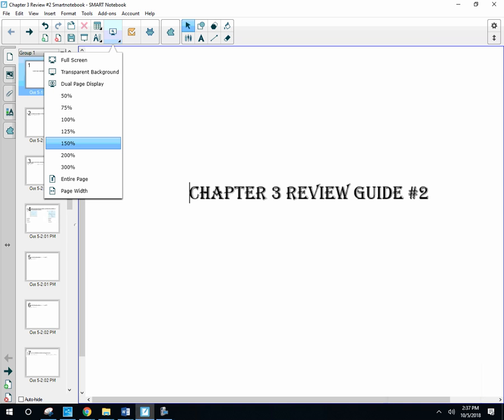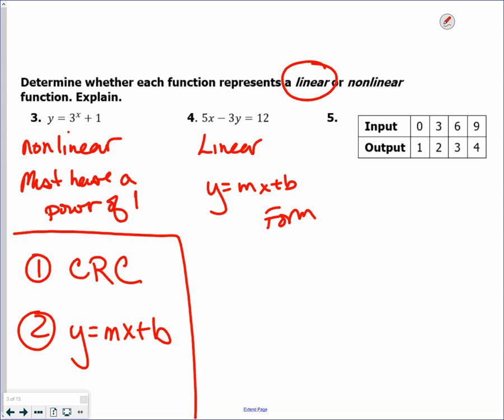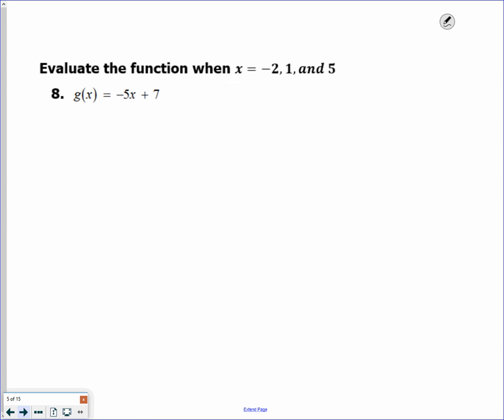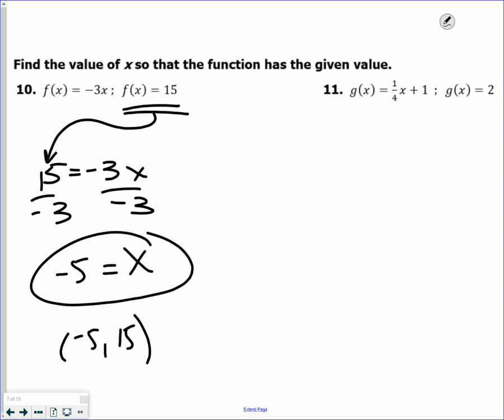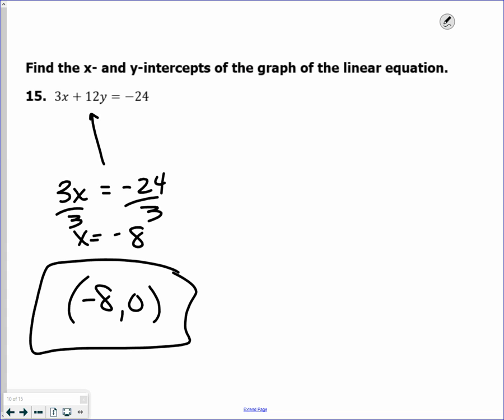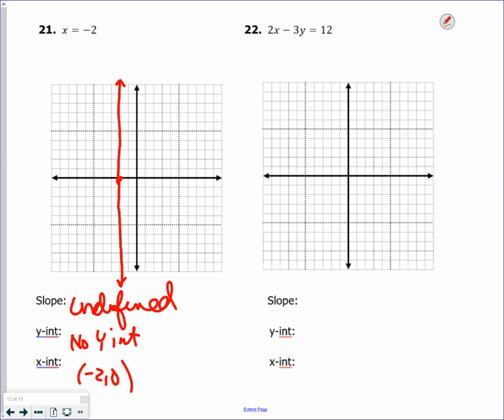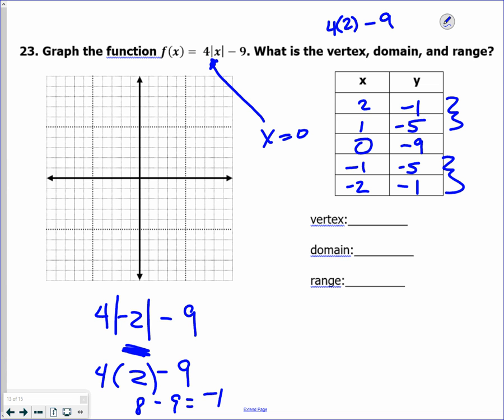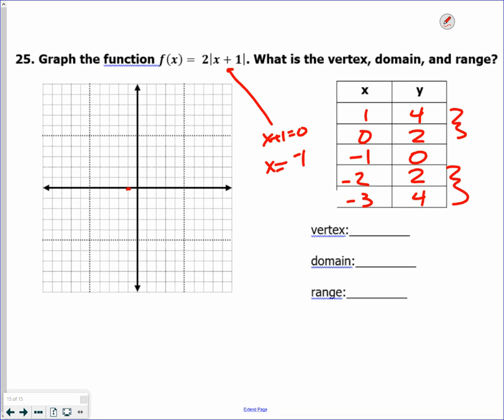Hononegah Algebra I Chapter 3 Review #2